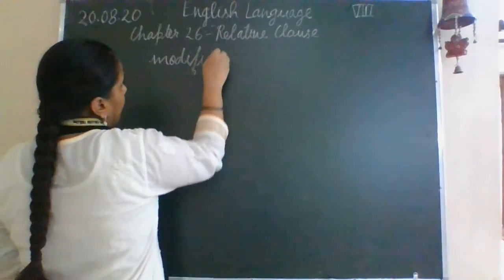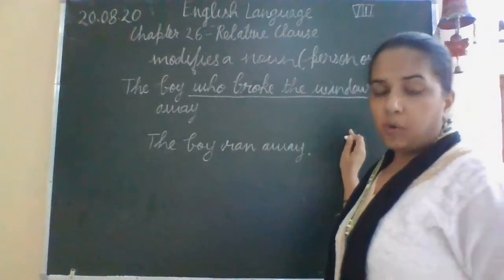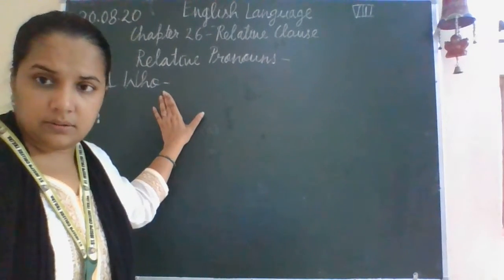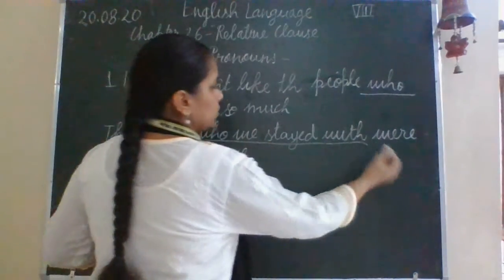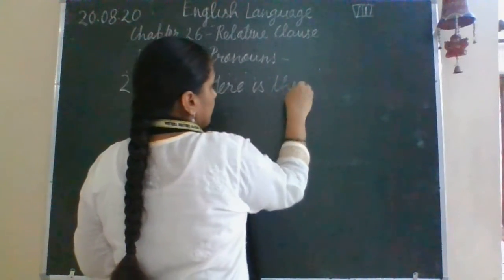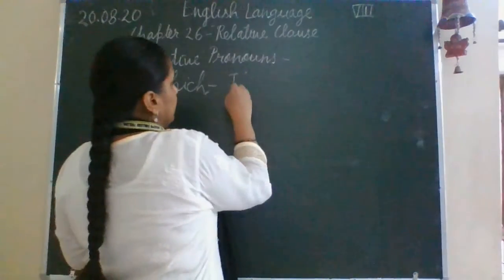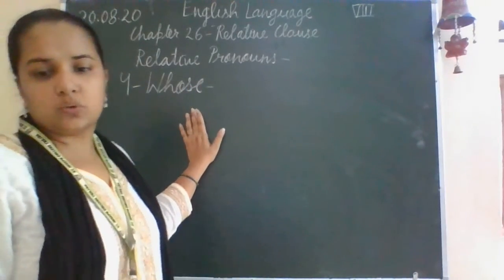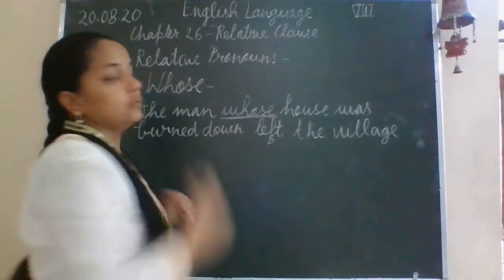CHAP26_PART1_LANG_VIII